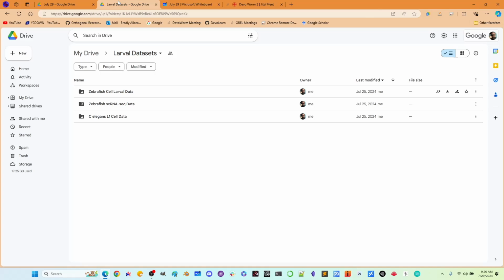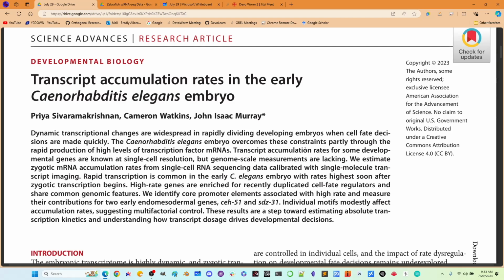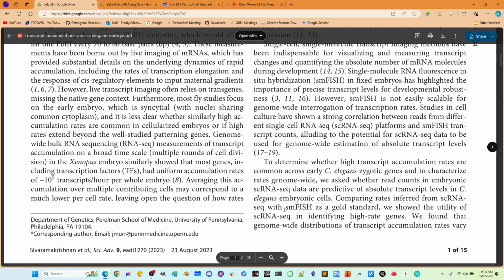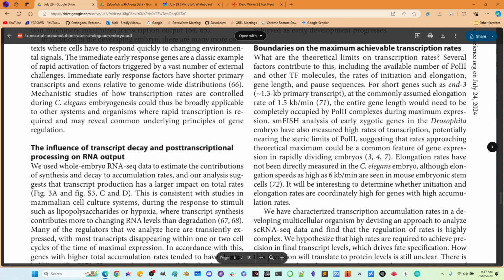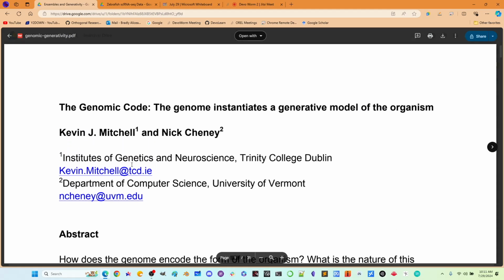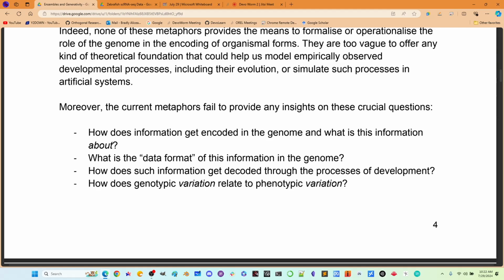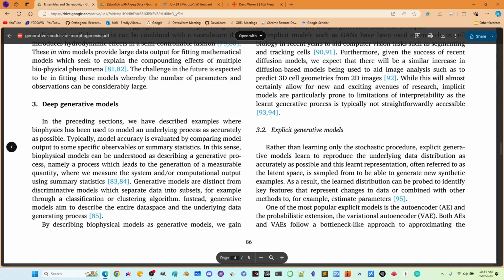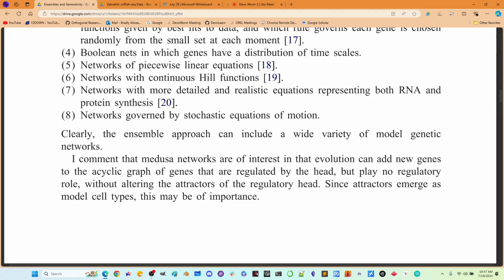DevoWorm (2024, #27): Secondary larval datasets, transcriptional budgeting, generative development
A review of larval datasets for C. elegans (L1 phenotype) and Zebrafish (cleavage, zygote phenotypes and scRNAseq data). A review of transcriptional accumulation (mRNA budgeting) in the C. elegans lineage tree. Modeling the rate of transcription and plausibility of mass production. Ensembles and generativity: the generative nature of development using latent spaces, the contrast between discriminative and generative biophysical models, and hybrid generative models. An ensemble approach to gene regulatory networks (GRNs) and their relevance to generative approaches.

References:
Keller et.al (2008). Reconstruction of Zebrafish Early Embryonic Development by Scanned Light Sheet Microscopy. Science, 322, 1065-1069.

Sivaramakrishnan et.al (2023). Transcript accumulation rates in the early
Caenorhabditis elegans embryo. Scientific Advances, 9, eadi1270.

Stillman and Mayor (2023). Generative models of morphogenesis in developmental biology. Seminars in Cell and Developmental Biology, 147, 83-90.

Mitchell and Cheney (2024). The Genomic Code: The genome instantiates a generative model of the organism. arXiv, 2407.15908.

Kauffman (2004). The ensemble approach to understand genetic regulatory networks. Physica A, 340, 733-740.